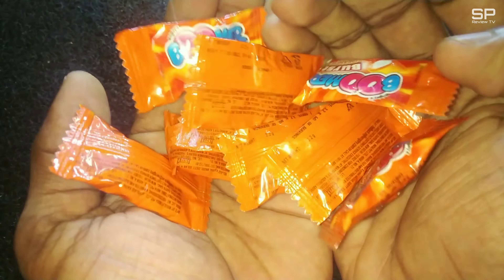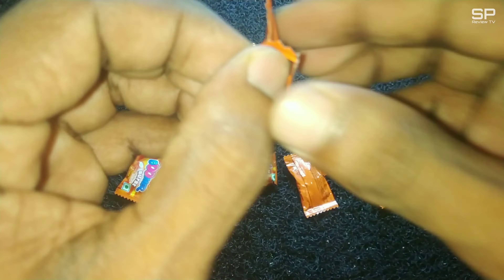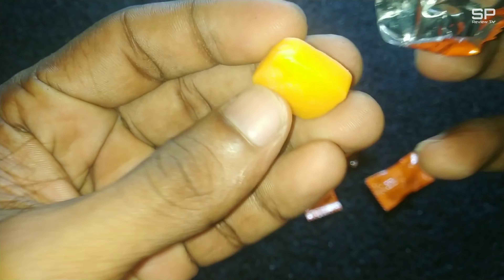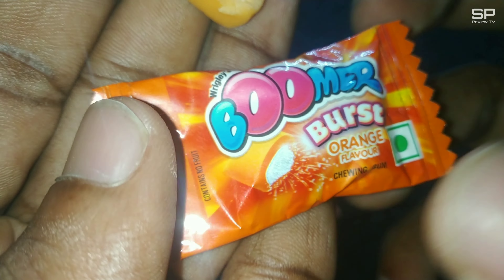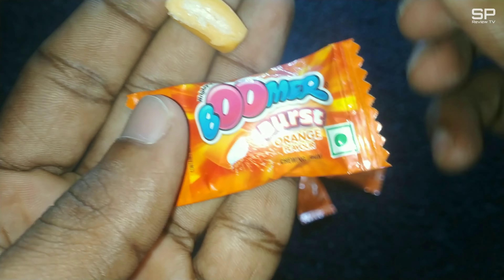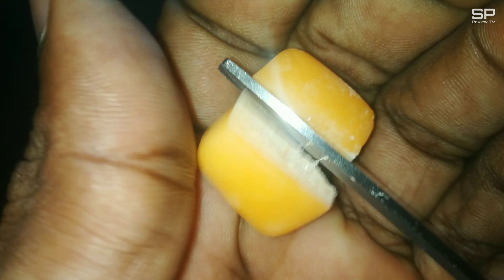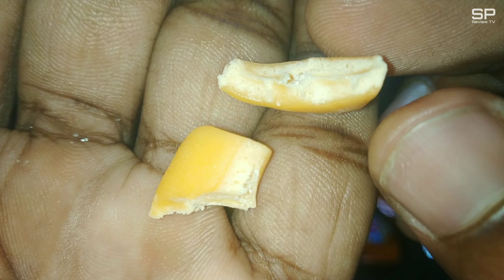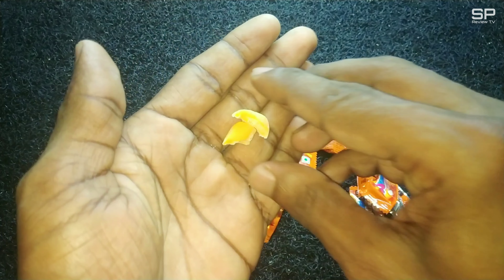Boomer burst first time...orange flavour bubble gum